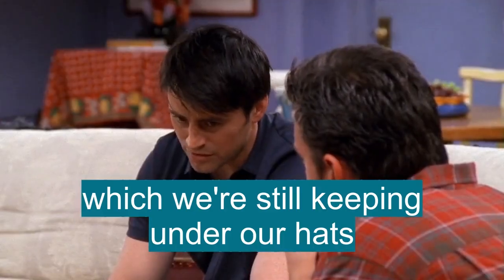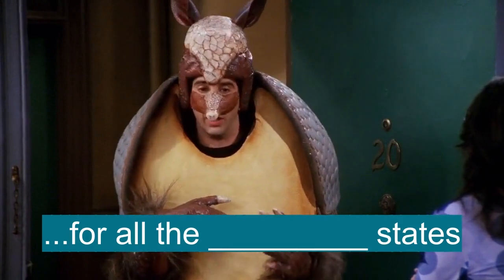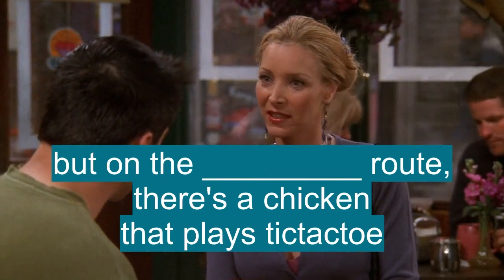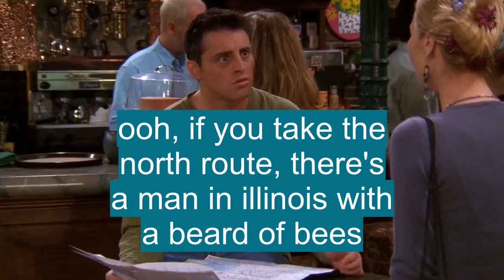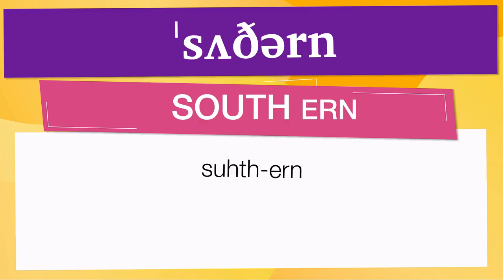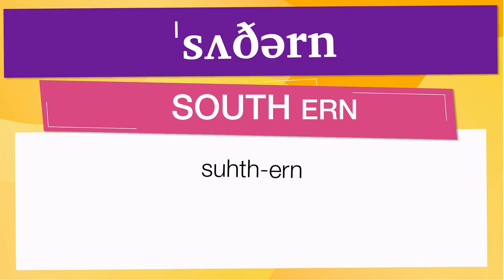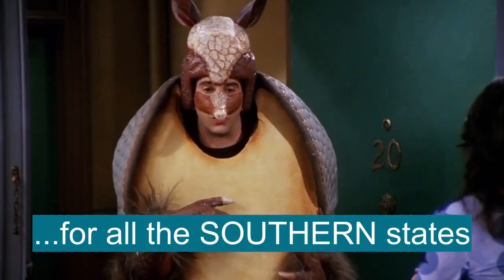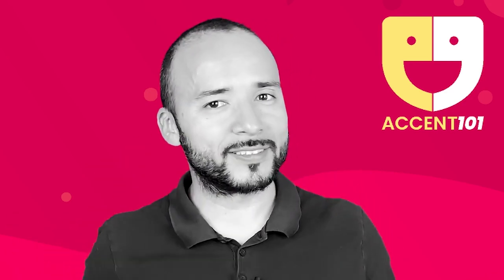Vocabulario en inglés con pronunciación: 'SOUTHERN'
En esta Clase de inglés aprenderemos la palabra SOUTHERN (del Sur) con ejemplos de series de televisión

SOUTHERN significa:

- Lying toward, situated in, or directed toward the south.:acostado, situado o dirigido hacia el sur.
- Coming from the south, as a wind.:viniendo del sur, como un viento.
- Of or relating to the south.:de o relativo al sur.
-  (initial capital letter) :(letra inicial mayúscula)
- Of or relating to the South of the United States.:de o relacionado con el sur de los Estados Unidos.
-  Astronomy. :Astronomía.
- Being or located south of the celestial equator or of the zodiac: a southern constellation.:estar o ubicado al sur del ecuador celeste o del zodíaco: una constelación del sur.
-  (often initial capital letter) :(a menudo inicial en mayúscula)
- Southerner(def 2).:sureño (def 2).
- The dialect of English spoken in the eastern parts of Maryland, Virginia, and the Carolinas, in Florida, in the southern parts of Georgia, Alabama, Mississippi, and Louisiana, and in southeastern Texas.:el dialecto del inglés que se habla en las partes orientales de Maryland, Virginia y las Carolinas, en Florida, en las partes sur de Georgia, Alabama, Mississippi y Luisiana, y en el sureste de Texas.
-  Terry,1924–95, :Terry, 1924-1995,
- U.S. novelist and screenwriter.:Novelista y guionista estadounidense.
- Situated in or towards the south:situado en o hacia el sur
- (of a wind, etc) coming from the south:(de un viento, etc.) que viene del sur
- Native to, inhabiting, or growing in the south:nativo, habitando o creciendo en el sur
- (sometimes capital) astronomy :(a veces mayúscula) astronomía
- South of the celestial equator:al sur del ecuador celeste
- Of, relating to, or characteristic of the south of a particular region or country:de, relativo o característico del sur de una región o país en particular

Let's see how 'SOUTHERN' is used in Advanced English vocabulary:

- a southern constellation. : una constelación del sur.
- In Afghanistan, there was a push to take back the southern province Helmand. : En Afganistán, hubo un impulso para recuperar la provincia sureña de Helmand.
- Although Southern did not automatically equal neo-Confederate, at times the distinction could easily get lost. : Aunque Southern no se equiparaba automáticamente a neo-confederado, en ocasiones la distinción podía perderse fácilmente.
- Rather, it was the Democrats who initially were the Southern Party. : Más bien, fueron los demócratas quienes inicialmente eran el Partido del Sur.
- We see the Southern segregationists who threatened his life and that of his family on an almost daily basis. : Vemos a los segregacionistas del sur que amenazaban su vida y la de su familia casi a diario.

Para aprender es importante saber el vocabulario en inglés con promunciación, SOUTHERN se pronuncia ˈsʌðərn en el IPA o [ suhth -ern ]